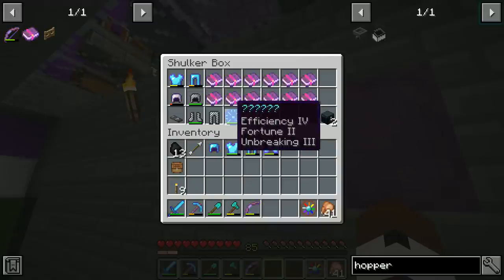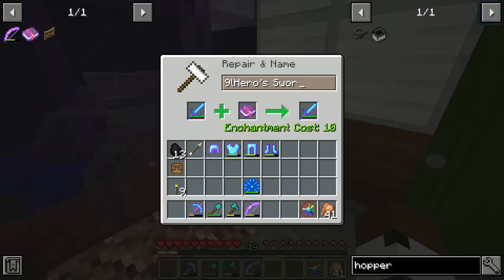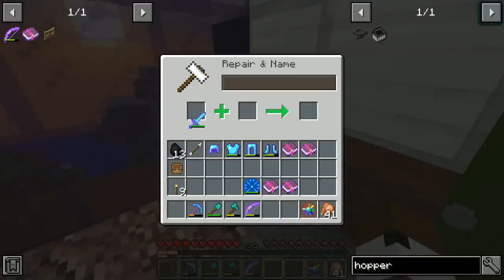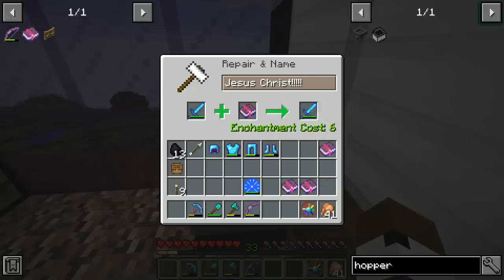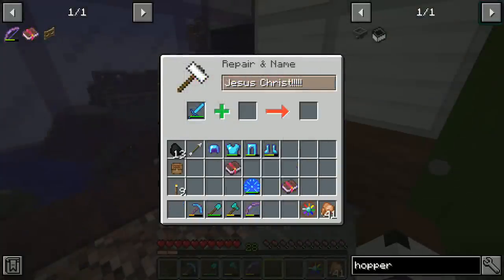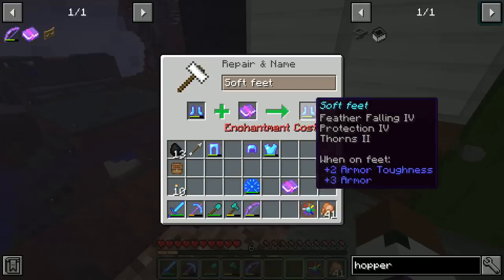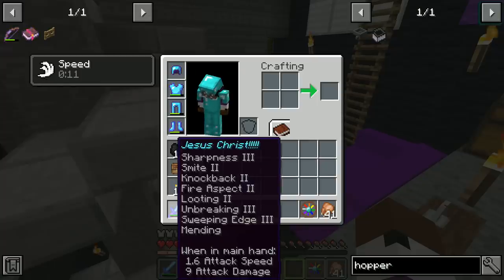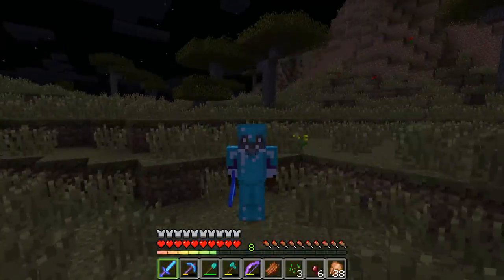I ENCHANTED GOD ARMOR AND WEAPONS???? | Minecraft | (Modded Server)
Minecraft Gameplay
Enchanting Armor, Weapons and a Bore Head

Need a Sit? I got you fam.

Fan Mail SURE!
Greensboro N.C.
27417